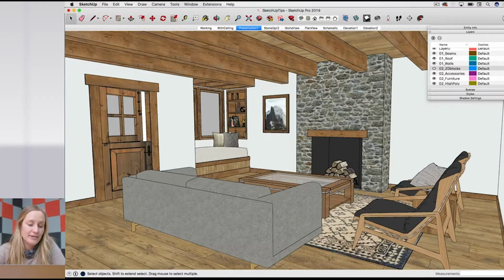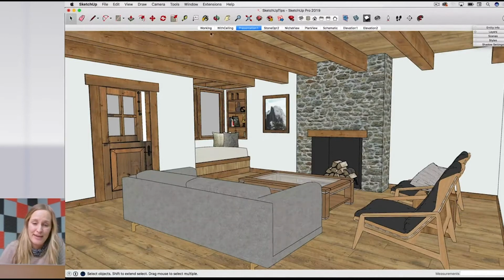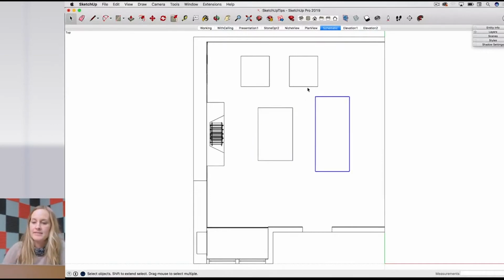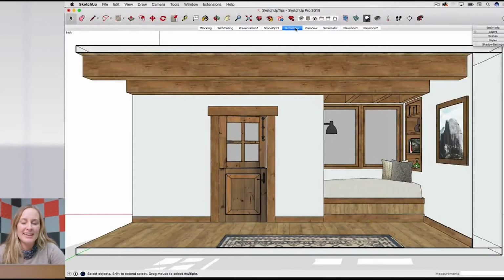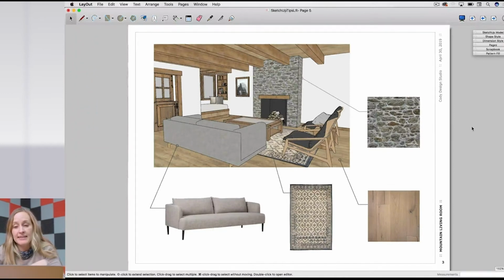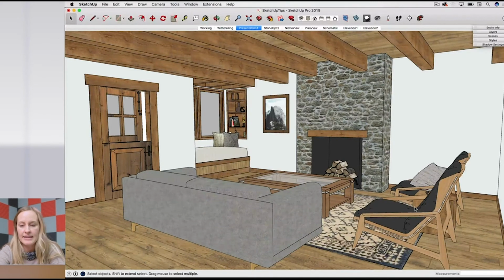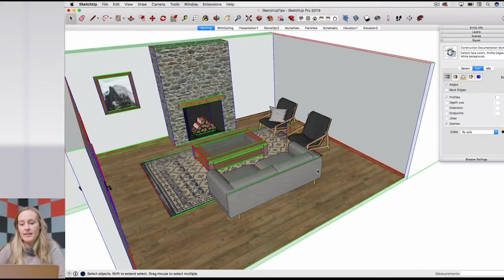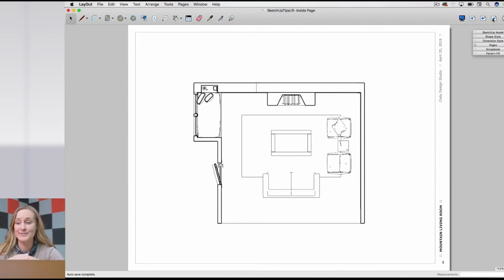SketchUp Top Industry workflow tips: interior designer